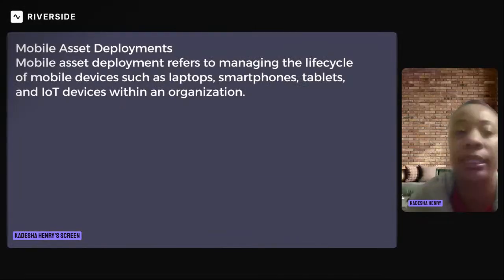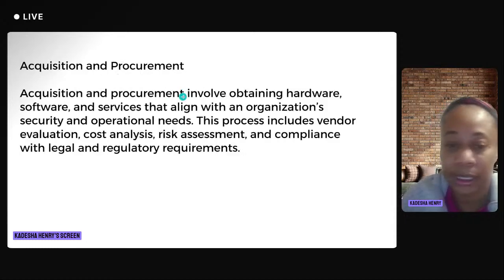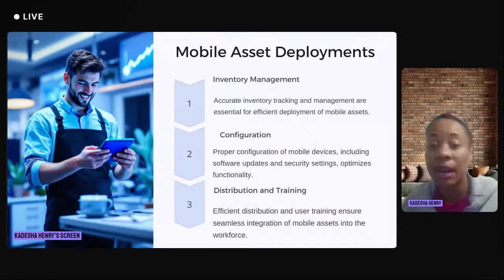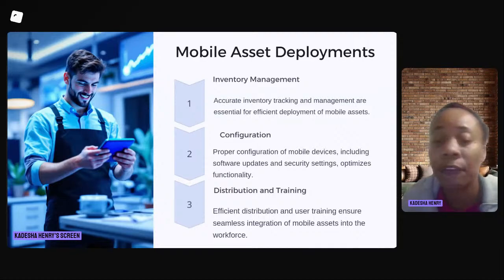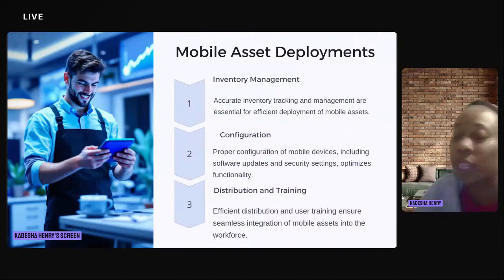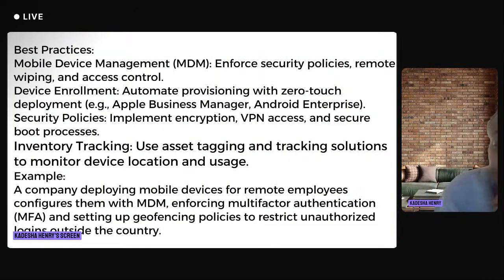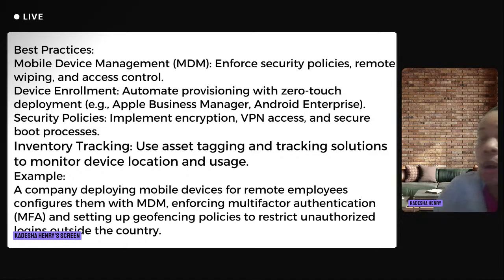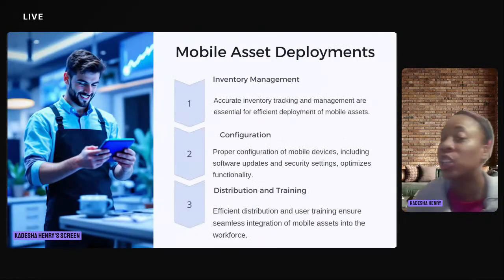Welcome to our live show!